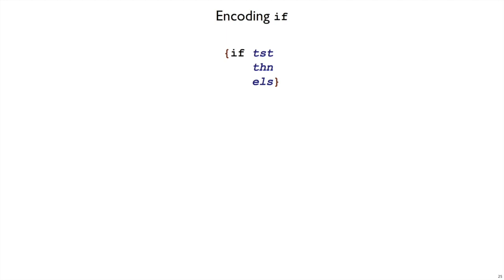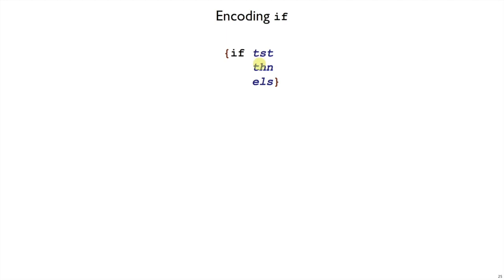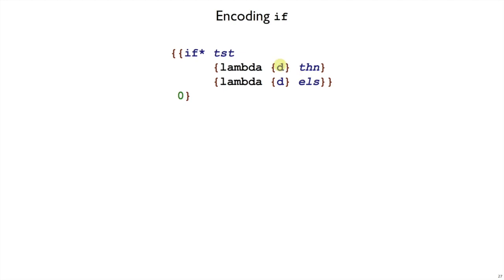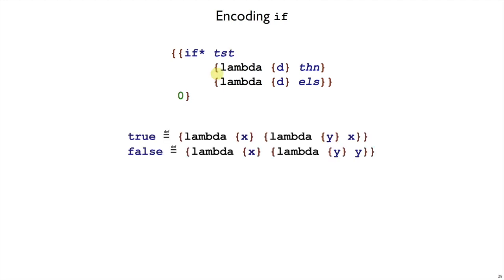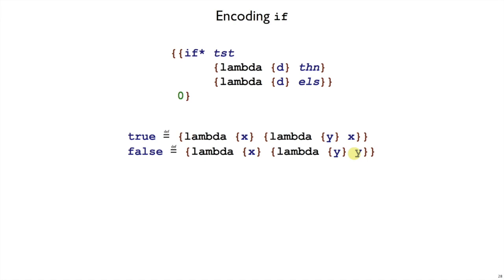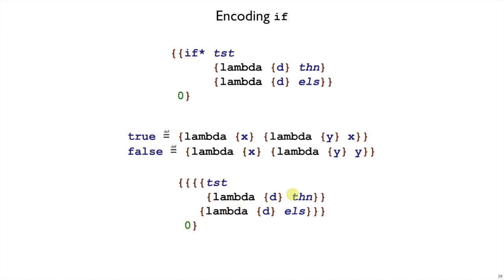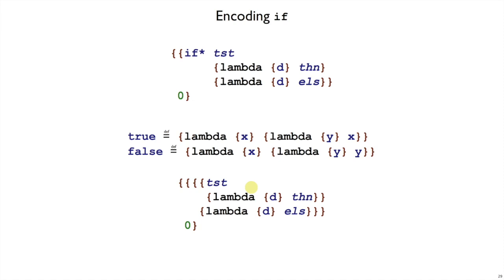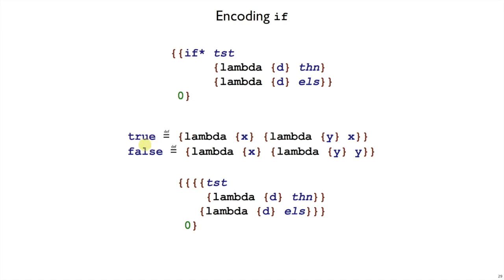Plait Encoding 4 - conditionals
Encoding booleans and conditionals using just functions.